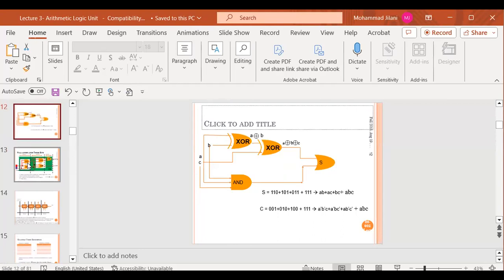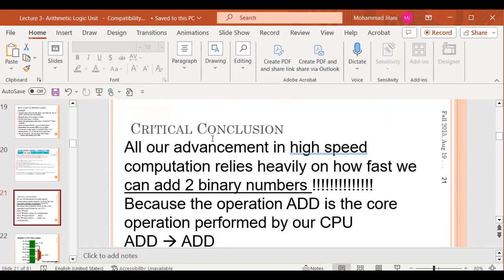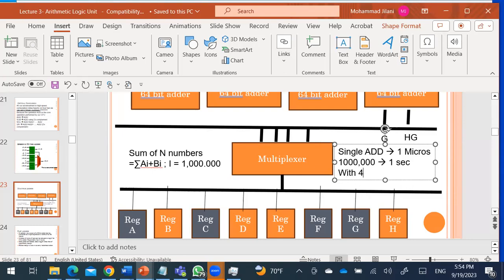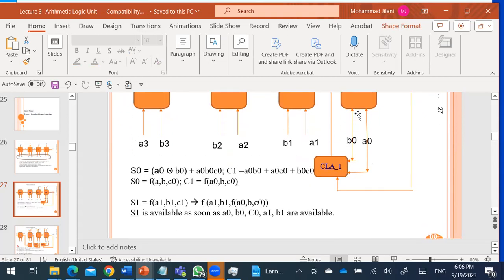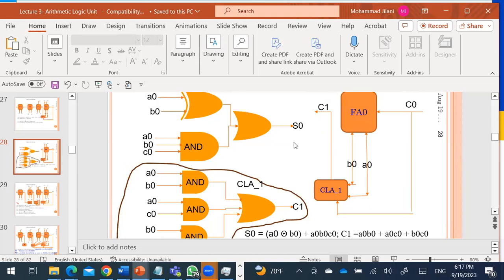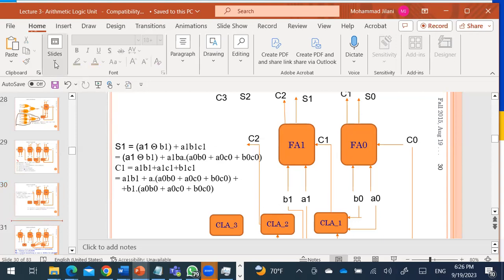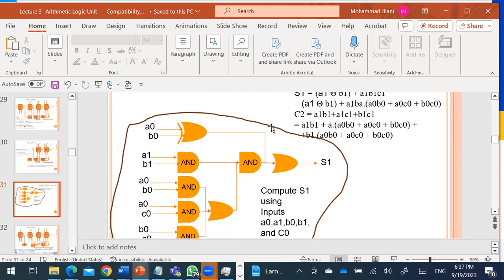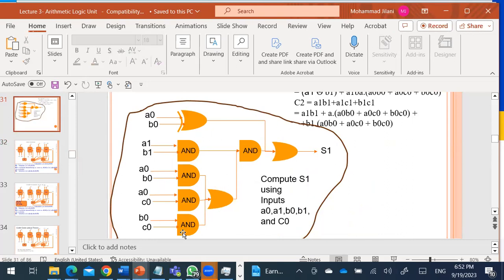SE364 Video Lecture 3 ALU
Video Lecture on ALU
Computer Architecture by Dr. Mohammad Malkawi